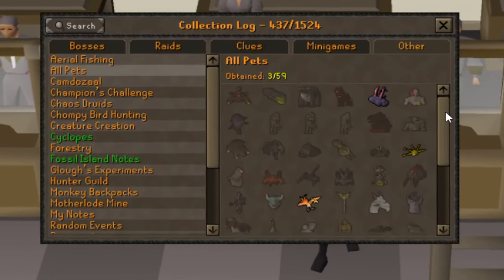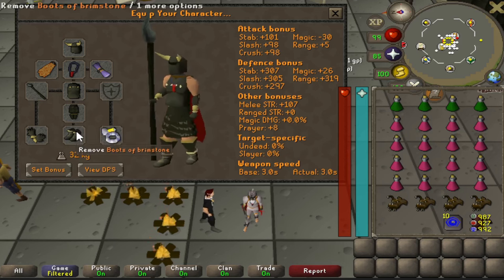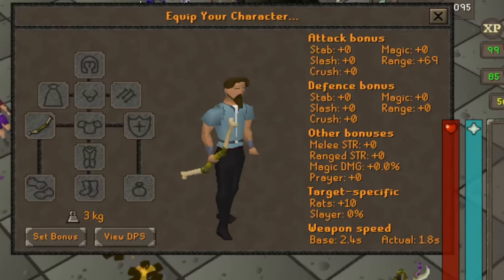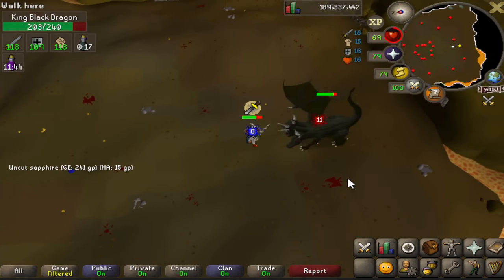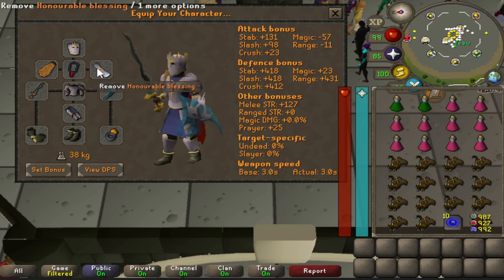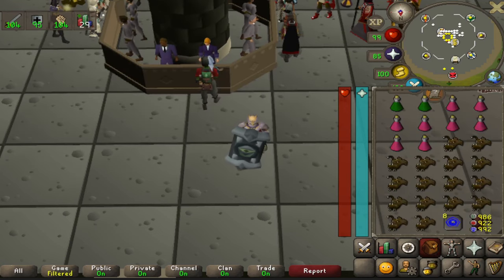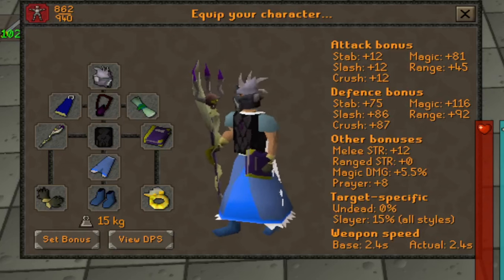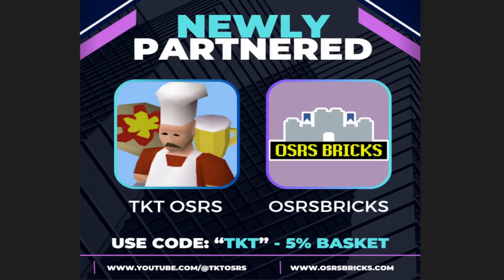4 Easy Bosses to AFK for Profit or Pets in OSRS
In this guide I will show you how to completely AFK 4 bosses in OSRS for some easy gp or pets. This video covers the best AFK training methods for these bosses as of 2024. These are some pretty unknown AFK bossing methods so hopefully can get a pet drop like I did!

0:00 Intro
0:37 OSRS Legos
1:24 Scurrius
3:32 King Black Dragon
5:52 Sarachnis method one
7:27 Sarachnis method two
8:31 Kraken
10:44 Outro